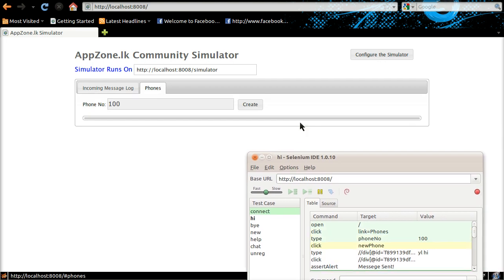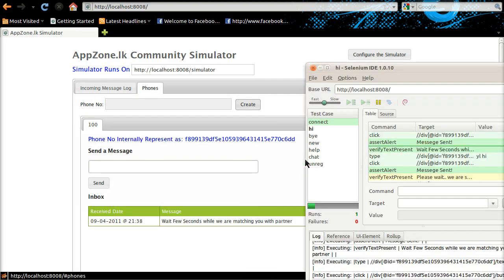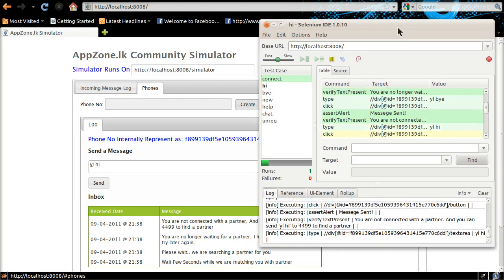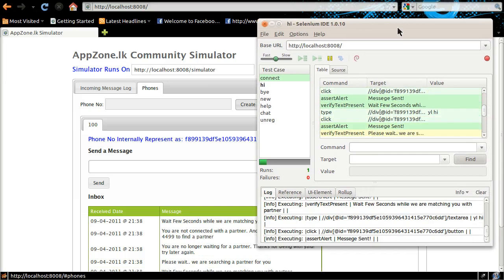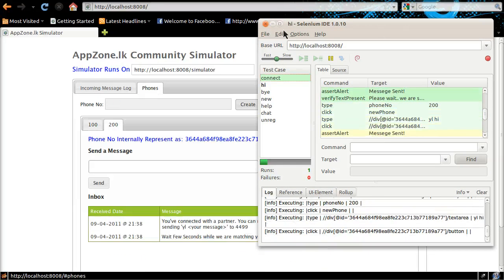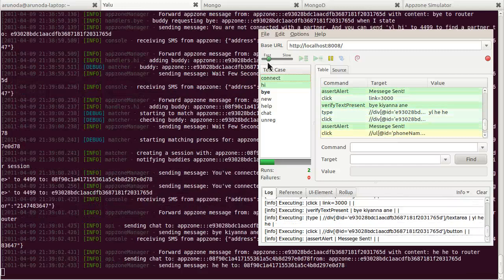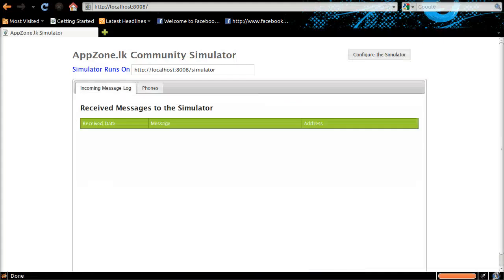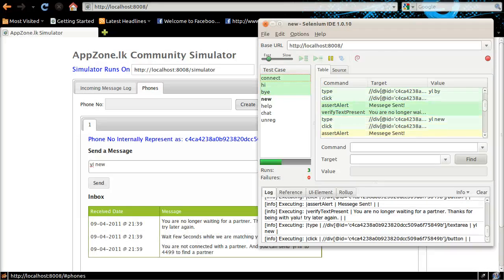Screencast by arunodasusiripa from Screenr.com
How we are cooking Yalu 2.0 - The Next Generation of Yalu.